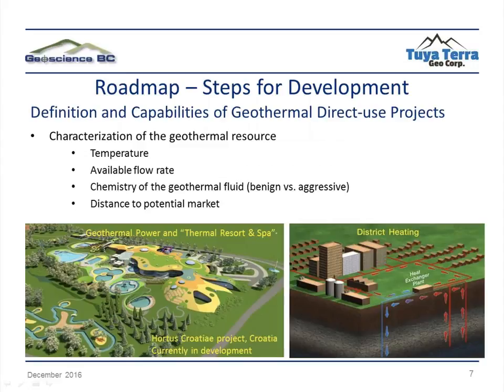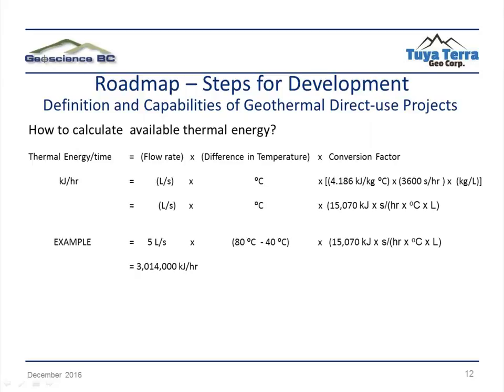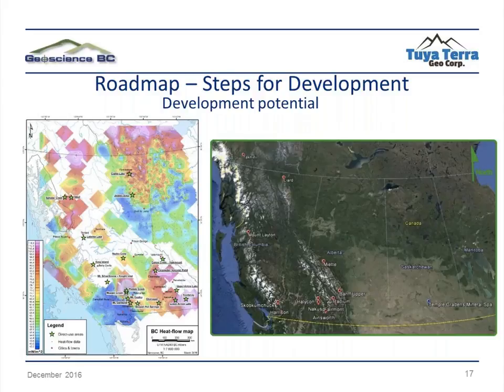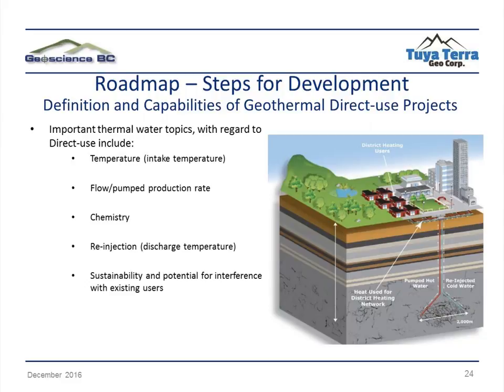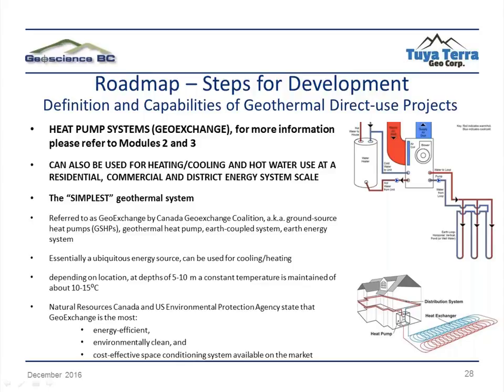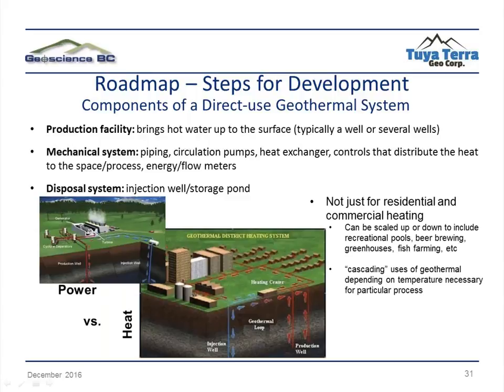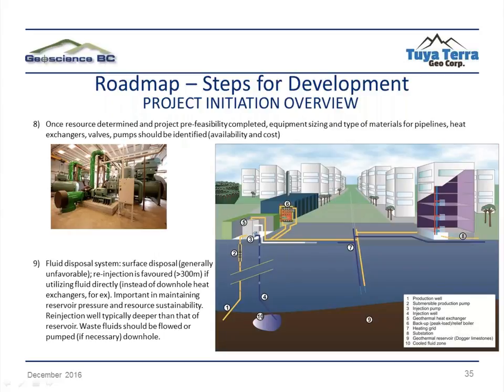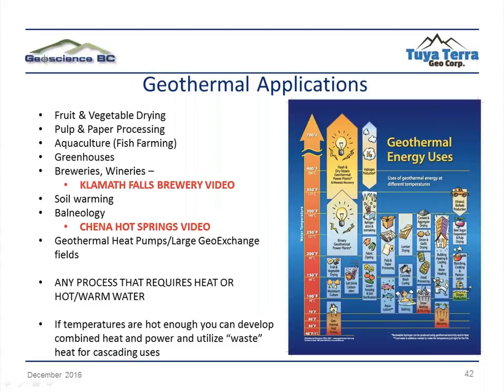Direct-use Geothermal in BC - Module 4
Direct-use Geothermal Resources in BC